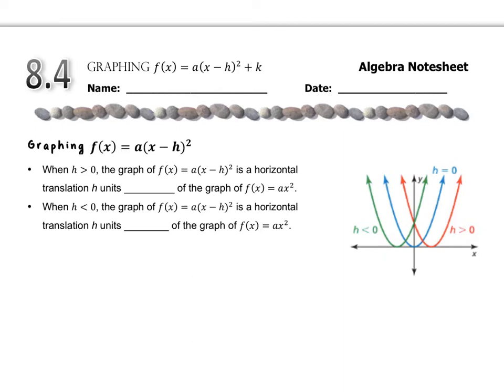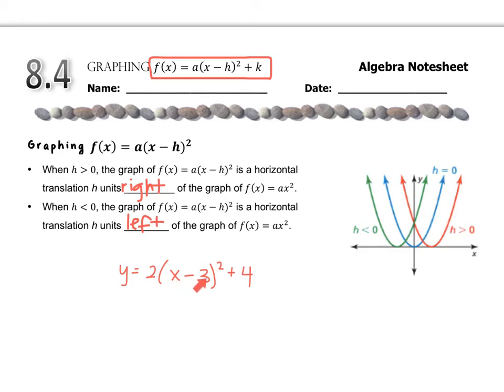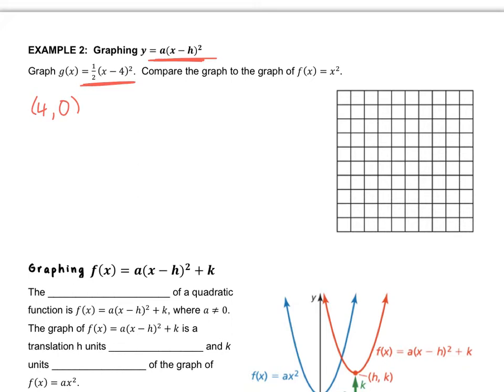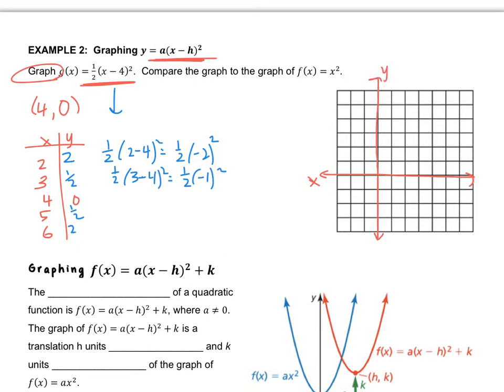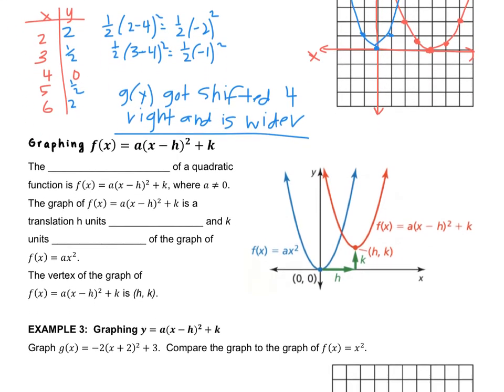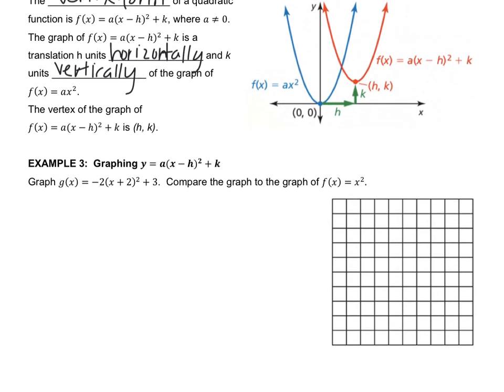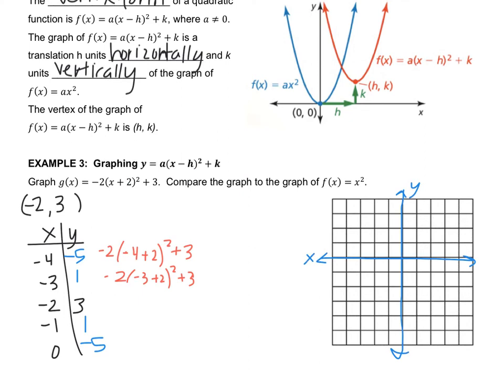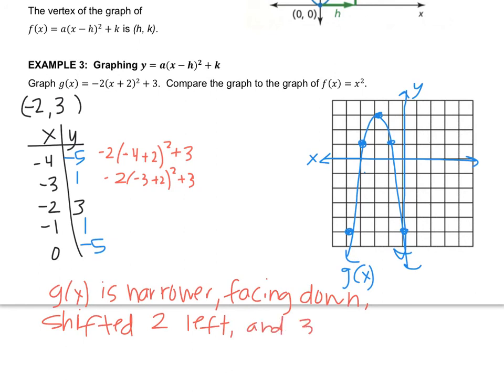Algebra - 8.4 Graphing y=a(x-h)^2+k